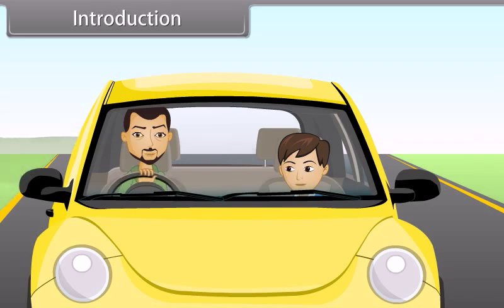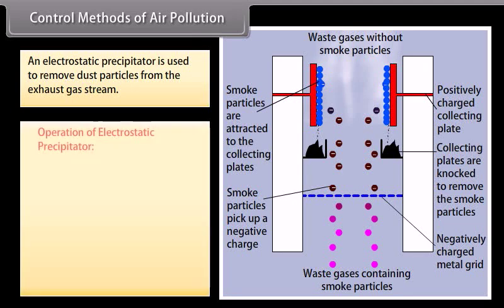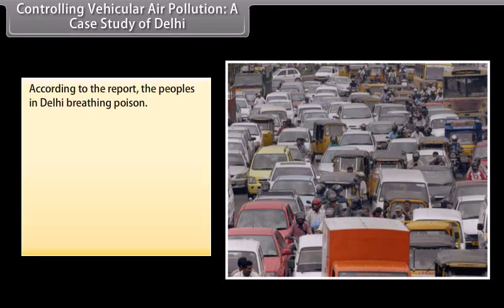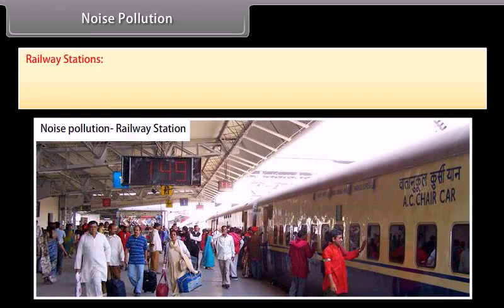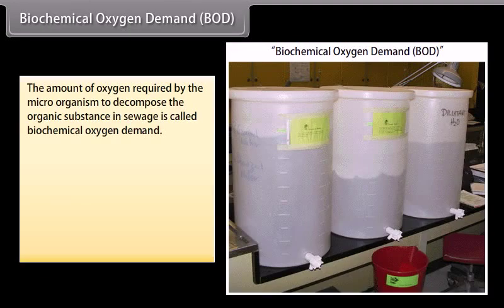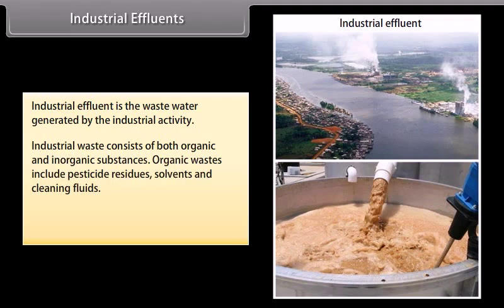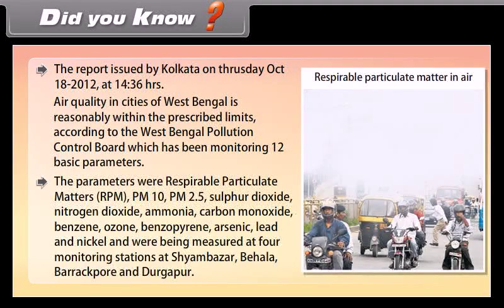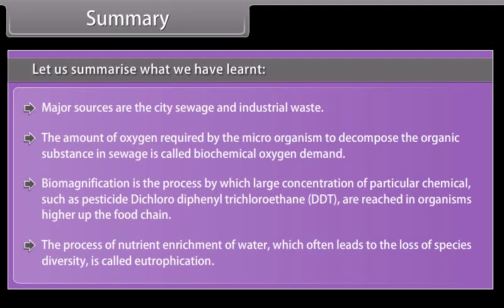Environmental Issues | What's Really Happening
Join us as we delve into the world of environmental issues and explore what's really happening to our planet. From climate change and pollution to deforestation and wildlife conservation, we'll be discussing the most pressing topics affecting our ecosystem. Get ready to learn about the current state of our environment, the causes and effects of these issues, and what we can do to make a positive impact. Whether you're an environmental enthusiast or just looking to stay informed, this video is for you. Discover the truth about environmental issues and join the conversation on creating a better future for our planet.